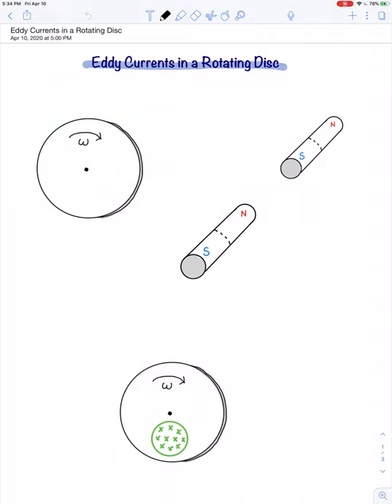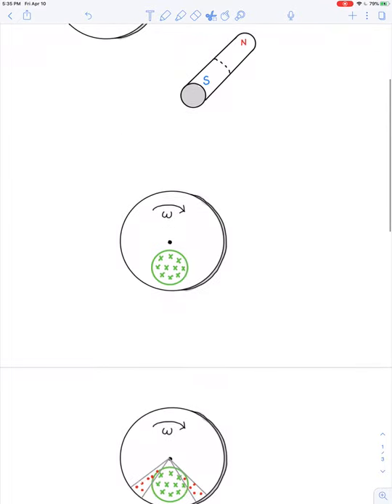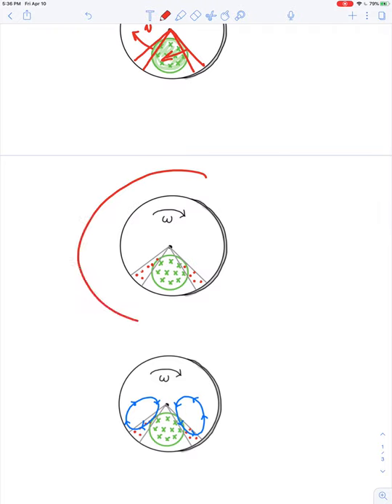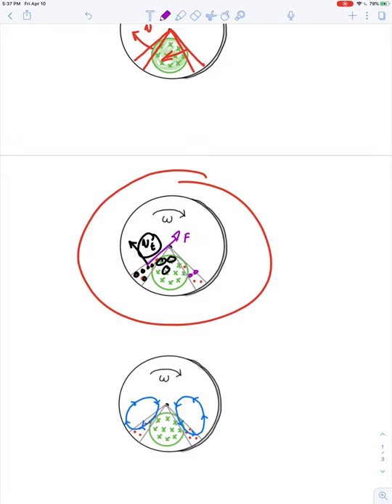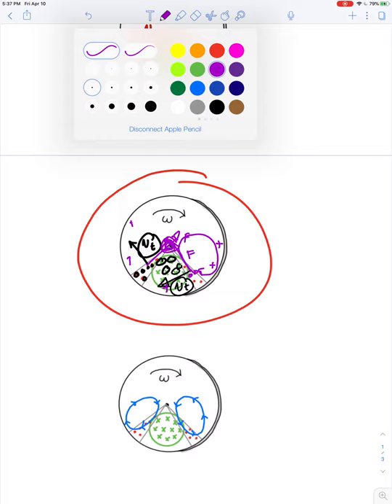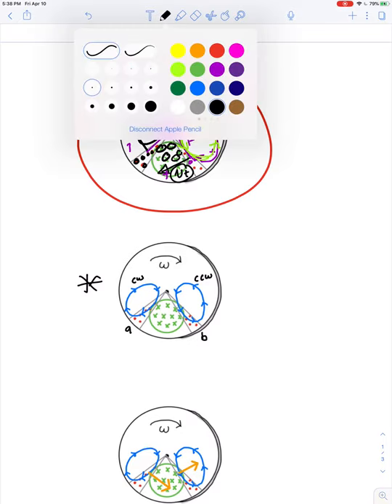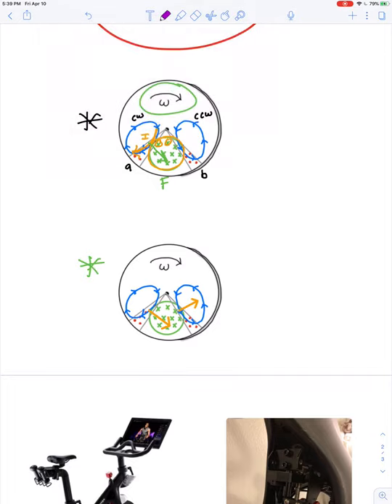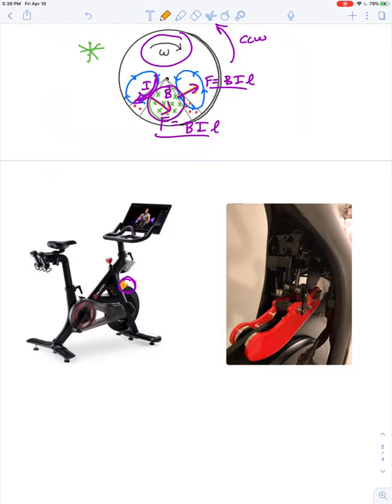Eddy Currents: Magnetic Braking of a Rotating Disk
One way to slow the wheel of an exercise bike, is to apply a force of friction at the rim of the wheel. Older model exercise bikes used a tension band that passed around the rim if the wheel. when the rider wanted greater resistance, they increased the tension in the band.

Modern exercise bikes add resistance to the wheel, without any direct mechanical force. A pair of magnets, located near the rim of a solid metal wheel, induce eddy currents in the wheel. The eddy currents interact with the very magnets that induced them, in a manner that slows the wheel. This is consistent with Lenz's law and the notion that nature opposes any change in flux.